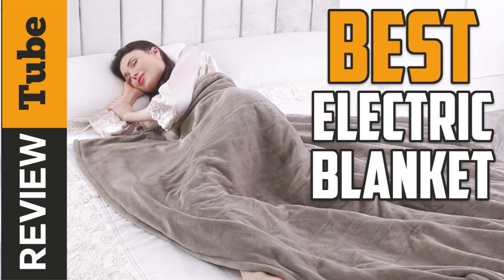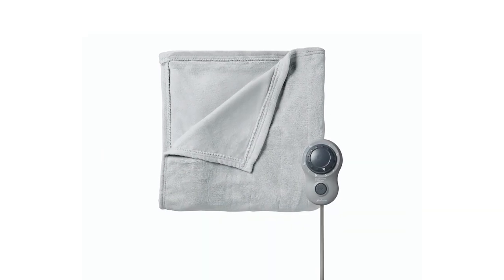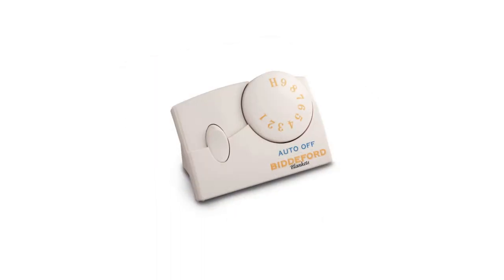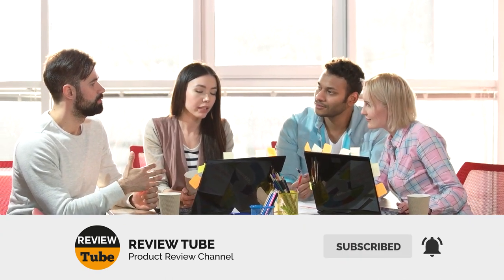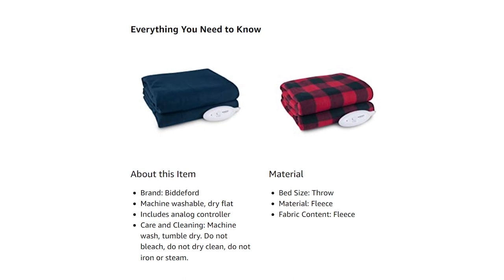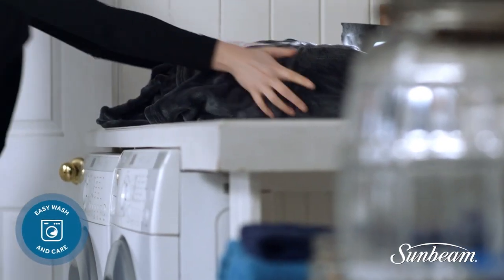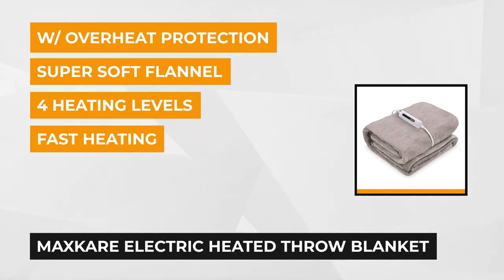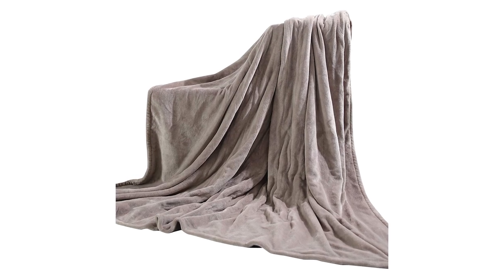✅ Electric Blanket: Best Electric Blanket 2021 (Buying Guide)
Electric Blanket: Our trained experts have spent days researching the best Electric Blankets:
✅1. Sunbeam Heated Electric Blanket
✅2. Biddeford Heated Electric Blanket
✅3.  Biddeford Blankets Electric Throw Blanket
✅4. Sunbeam WiFi Electric Blanket

To save you both time and money, we’ve narrowed down to some of the best Electric Blankets.
Check out an in-depth review of the best  Electric Blanket in 2021.

In this video, we make new research on the top best Electric Blankets
This is the best Electric Blanket review.
Best time for buying your new Electric Blanket.

Electric Blanket
Best Electric Blanket
Best Electric Blankets